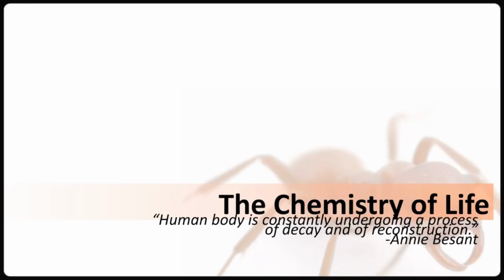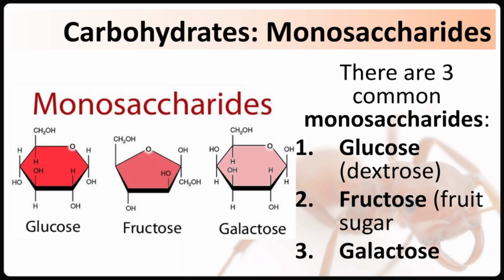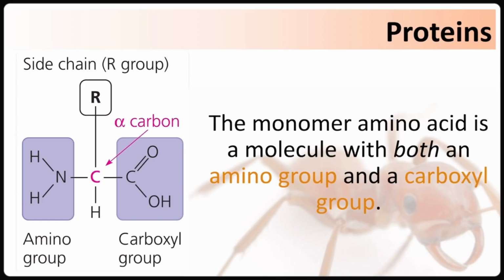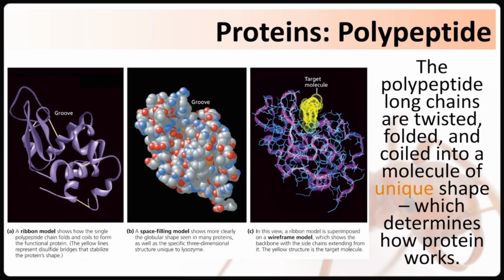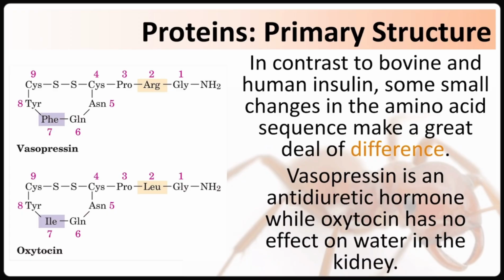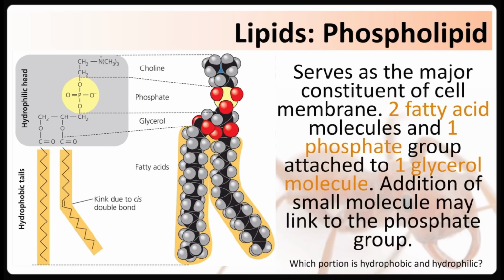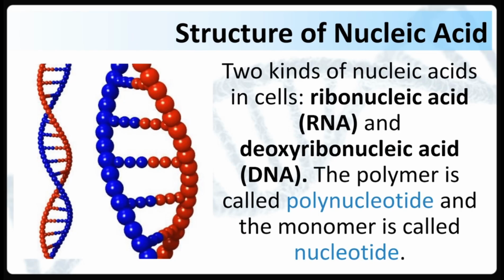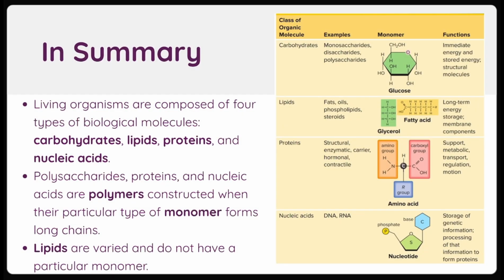BIOMOLECULES | General Biology 1